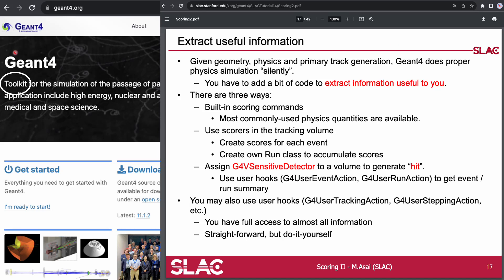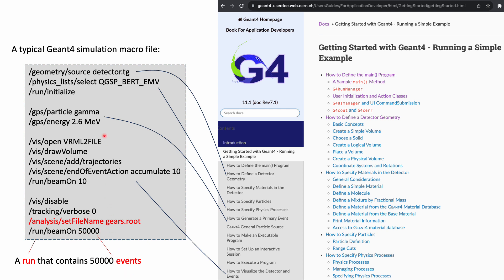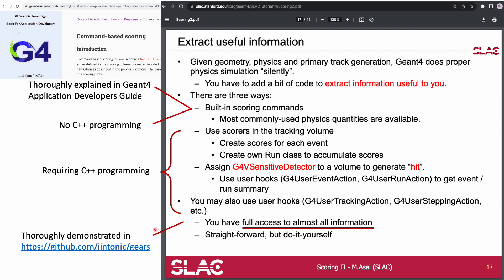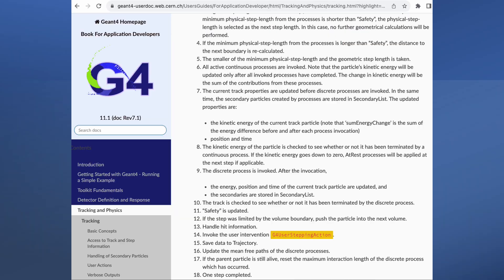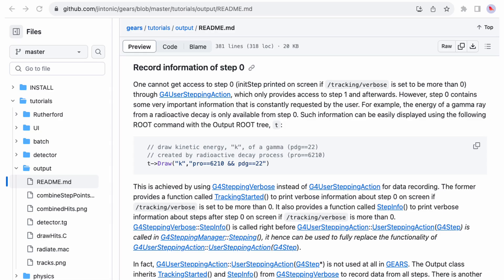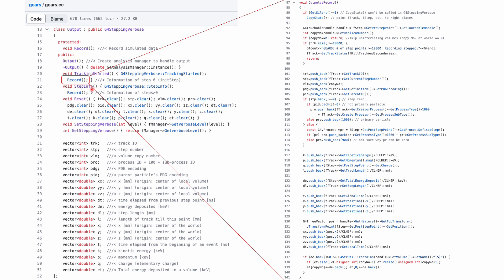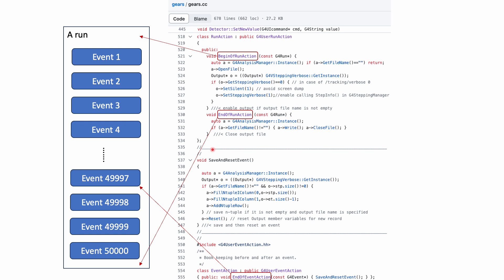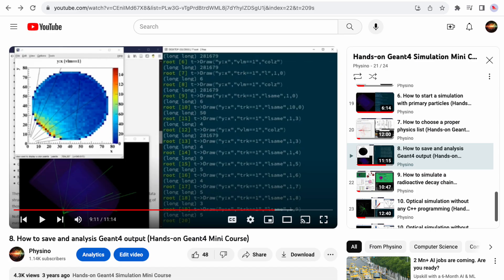The Most Hardcore Way to Extract Information from Geant4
Geant4, as a toolkit, provides many ways to extract information from a simulation. Buckle up for the most hardcore way of doing it in this video. Code example Special thanks to Makoto Asai, the author of the slide I used in this video.